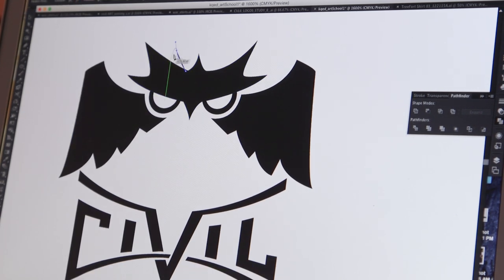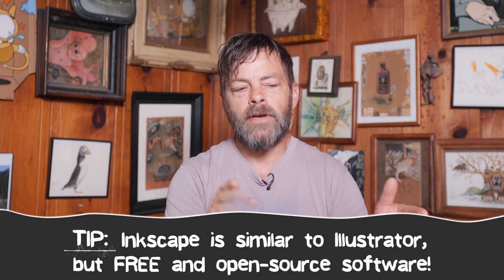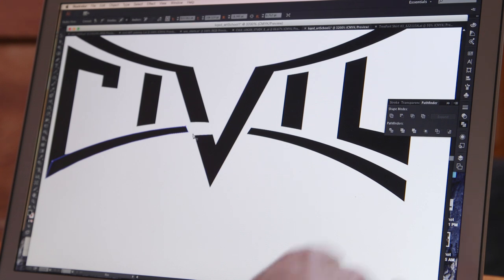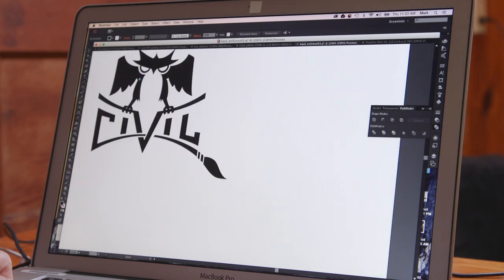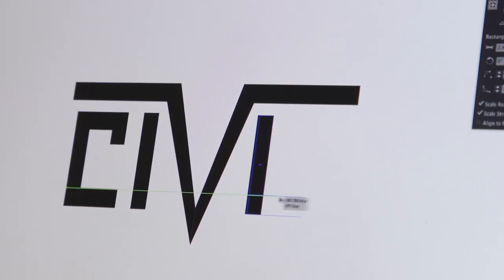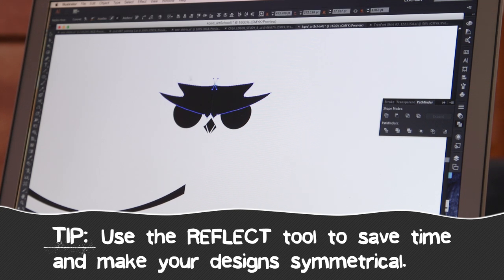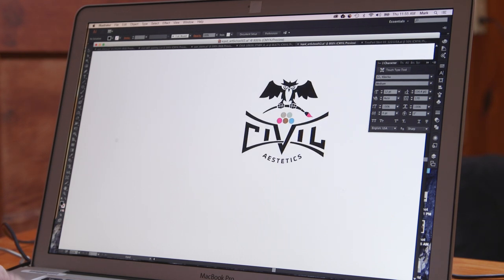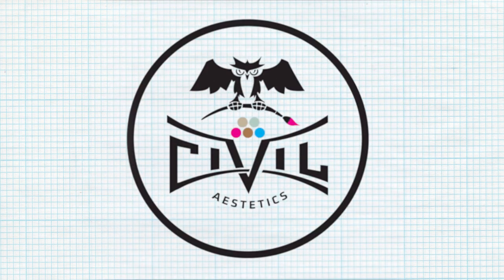Logo Design with Mark Winn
"A logo usually communicates all the essence of something in a very short amount of time. But, I believe, the more abstract and unique it is, the better chance it has of communicating." -- Mark Winn

Get an inside look into the iterative process of logo design with graphic designer, Mark Winn! In this Art School video, Mark takes us through the process of conceptualizing a logo theme and executing the design from pencil to pixel while providing some serious time-saving techniques in Illustrator along the way. Check out the entire collection of KQED Art School videos: